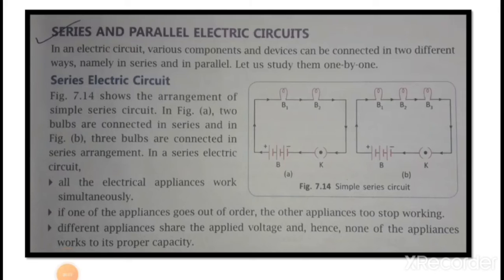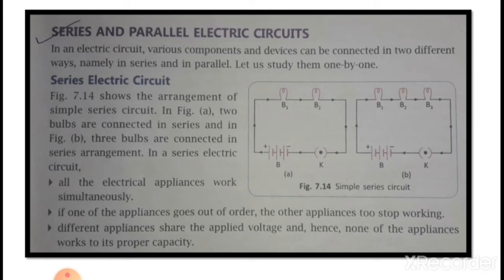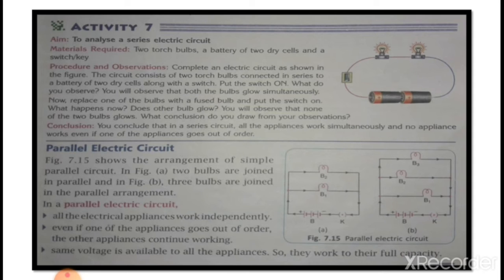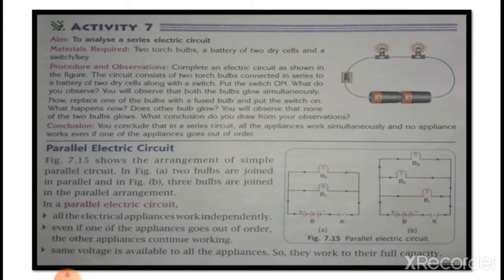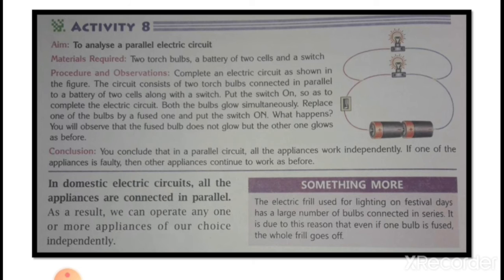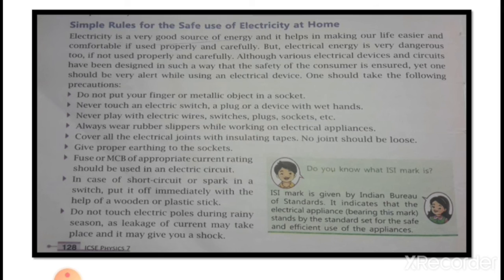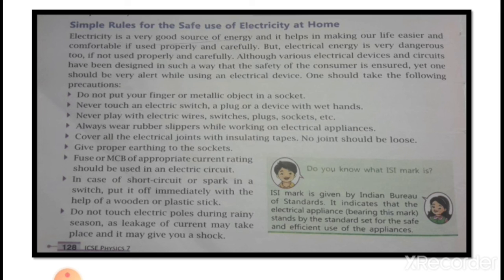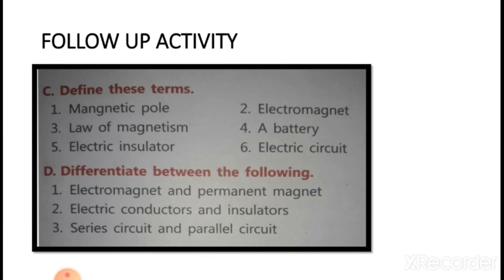ICSE 7TH PHYSICS PARALLEL & SERIES ELECTRIC CIRCUITS